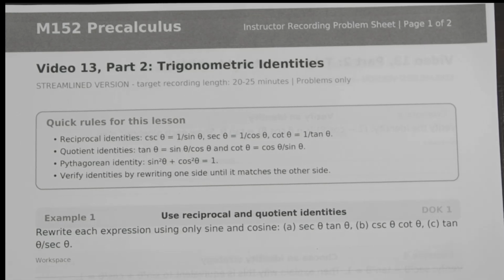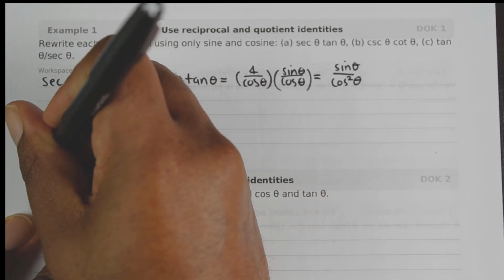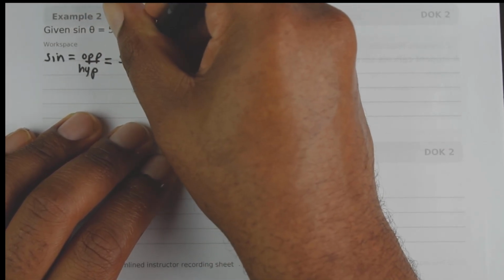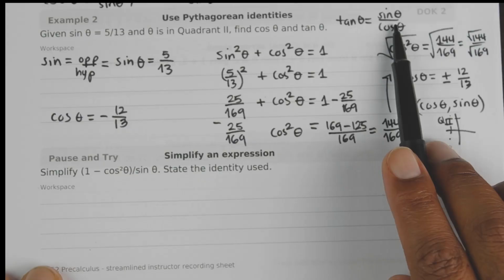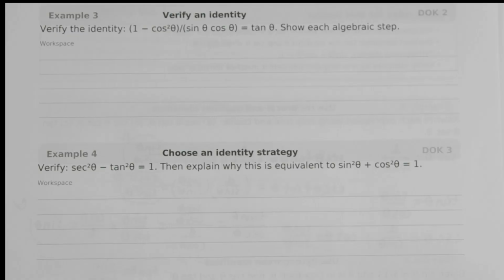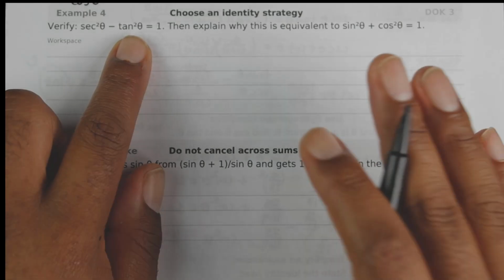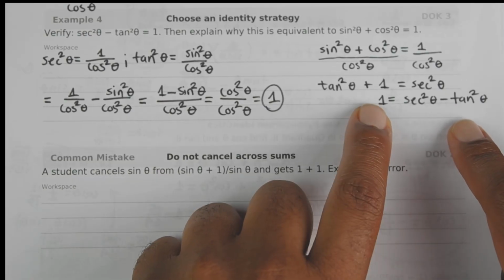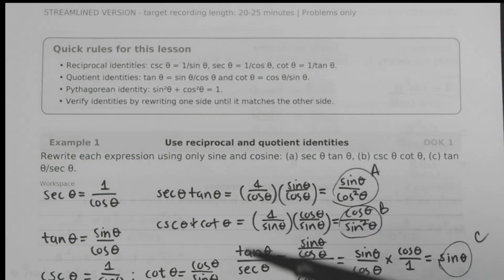Trigonometric Identities | Precalculus 13.2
This M152 Precalculus lesson focuses on trigonometric identities. Students can use the video to review the notation, reasoning, and problem-solving methods presented for this lesson topic.

Topics covered:
- trigonometric identities